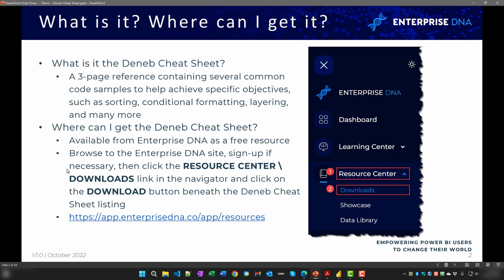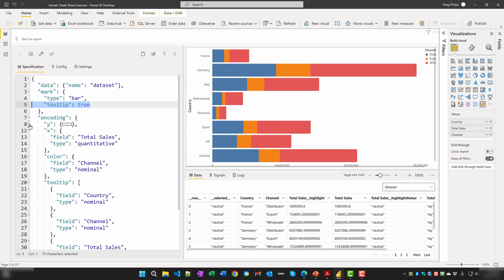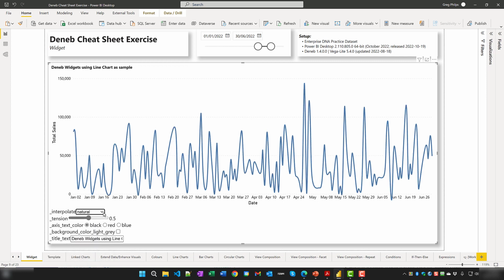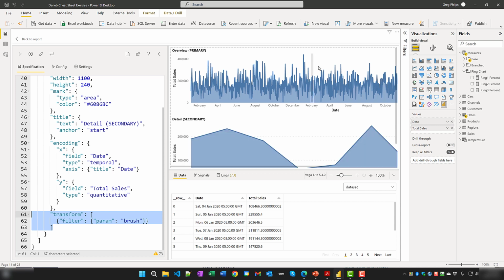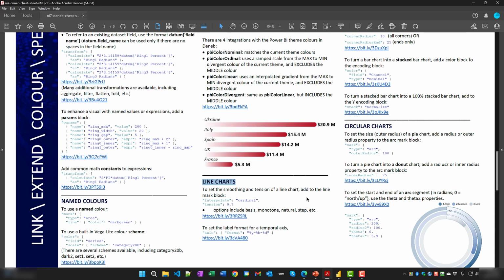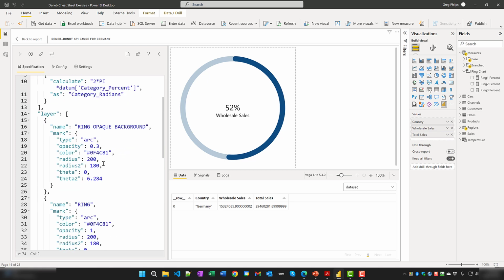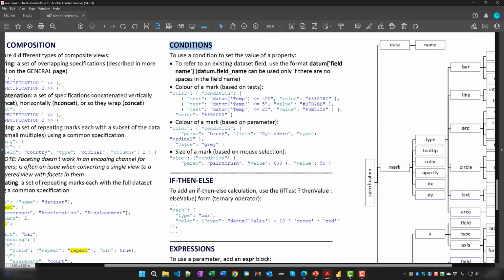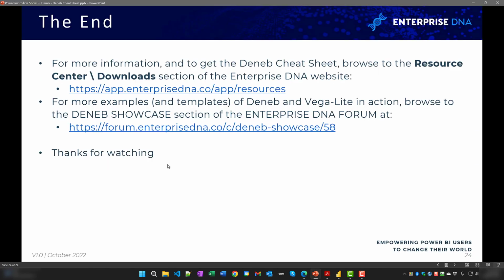Deneb Cheat Sheet For Power BI - FREE Download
Deneb is a pretty awesome visual tool for folks who want more visualization opportunities in Power BI aside from the native visuals.

As Deneb is code-based, familiarity will be a helpful thing. So to get the most out of Deneb and to make learning easier, our Deneb master, Greg Philps, has developed a cheat sheet that you can conveniently refer to. Watch as Greg gives an extensive demo on what you can expect from this cheat sheet.

The Deneb Cheat Sheet for is available for FREE to Enterprise DNA subscribers.